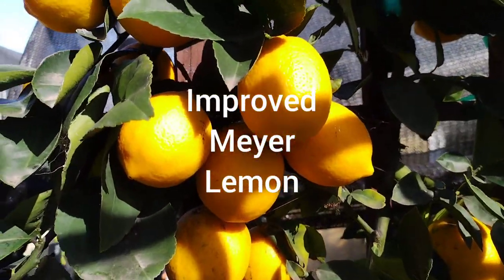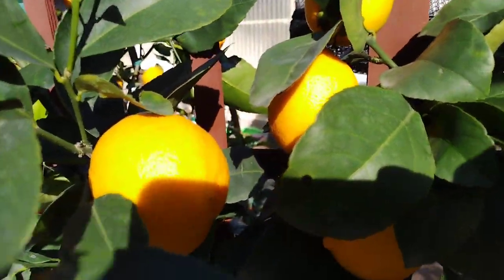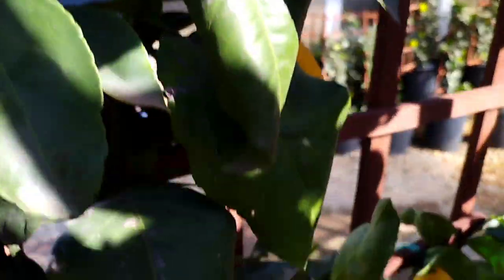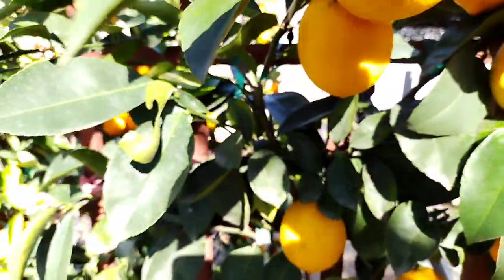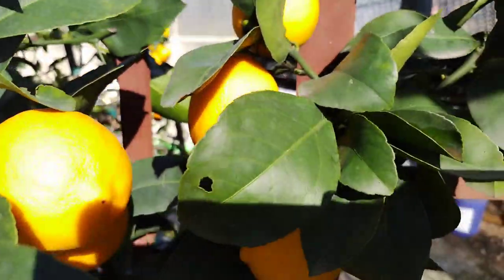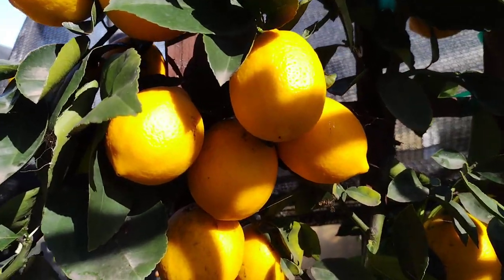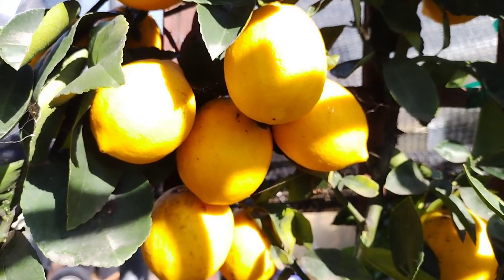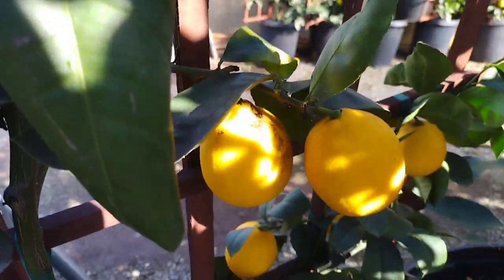all about the improved meyer lemon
The ImprovedMeyerlemon is a hybrid citrus fruit that is a cross between a truelemon and a mandarinorange. It is known for its sweeter and less acidic taste compared to traditional lemons. The Improved Meyer lemon tree is also more compact and hardier than traditional lemon trees, making it a popular choice for backyard gardens and indoor container gardening.

In terms of culinary uses, the Improved Meyer lemon is a versatile ingredient that can be used in both sweet and savory dishes. Its unique flavor makes it a great addition to marinades for meat and fish, as well as dressings for salads. The zest and juice of the Improved Meyer lemon can be used to make a variety of sauces, such as beurreblanc and hollandaise, which can complement a wide range of dishes.

One of the most popular ways to use Improved Meyer lemons is in baking. The juice and zest can be used to make lemon cakes, cookies, and pies. The lemon’s natural sweetness makes it a great ingredient in desserts, such as sorbets and ice creams. The juice can also be used to make lemonade, a classic summertime drink.

The Improved Meyer lemon is also a common ingredient in Mediterranean and MiddleEasterncuisine. Its unique flavor makes it a great addition to hummus and babaghanoush, as well as a variety of stews and soups. It is also a popular ingredient in Greek and Israeli cuisine, where it is often used to make tzatziki sauce and other dips.

In addition to its culinary uses, the Improved Meyer lemon has medicinal and cleaning uses. The juice and zest contain high levels of vitamin C, making it an excellent ingredient in homemade cold remedies. The juice can also be used as a natural cleaning agent, as it is effective at removing stains and breaking down grease.

The Improved Meyer lemon is also a popular ingredient in beauty and skincare products. The juice and zest contain high levels of citric acid, which can act as a natural exfoliant when applied to the skin. It can also help to reduce the appearance of age spots and dark circles when applied topically.

The Improved Meyer lemon is also used in aromatherapy. The essential oil of the lemon can be used to create a refreshing and uplifting aroma that can help to reduce stress and anxiety. The oil can also be used to make homemade cleaning products, such as all-purpose cleaner, and air fresheners.

In addition to its culinary and medicinal uses, the Improved Meyer lemon is also a popular choice for home landscaping. The tree is known for its beautiful and fragrant blooms, making it a great addition to a backyard garden. The tree is also relatively small, making it a good choice for small gardens and indoor container gardening.

One of the best things about the Improved Meyer lemon is that it is easy to grow. The tree is hardy and disease-resistant, making it a great choice for novice gardeners. It is also easy to care for, requiring only occasional pruning and fertilization.

In conclusion, the Improved Meyer lemon is a versatile and flavorful citrus fruit that has many culinary, medicinal, and landscaping uses. Its unique flavor and hardiness make it a great choice for backyard gardens, indoor container gardening, and adding to a wide range of dishes. Its medicinal and cleaning uses, its essential oil used in aromatherapy and skincare, make it a great choice for those looking for a multi-purposeful fruit.